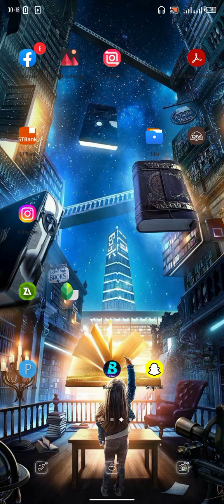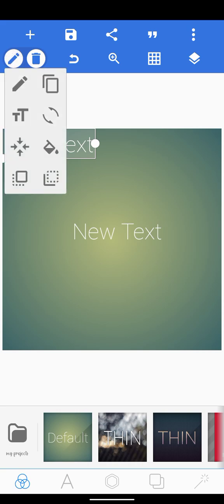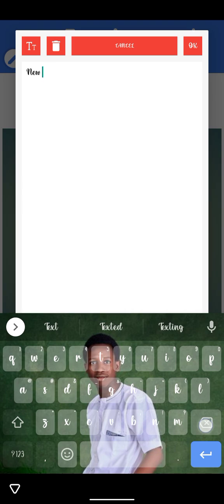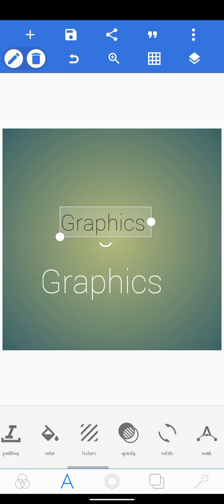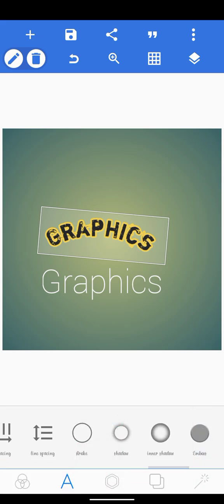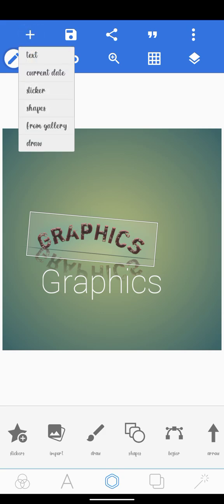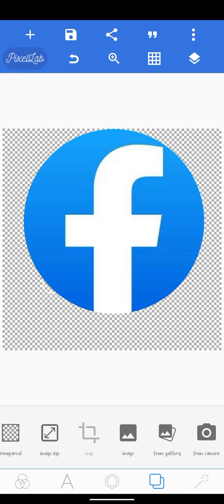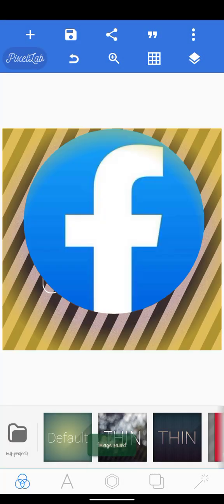Introduction to pixellab for beginners in Graphics design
This is a tutorial for beginners in Graphics design that wants to have knowledge of pixellab in designing.